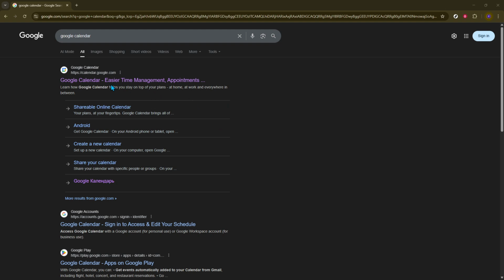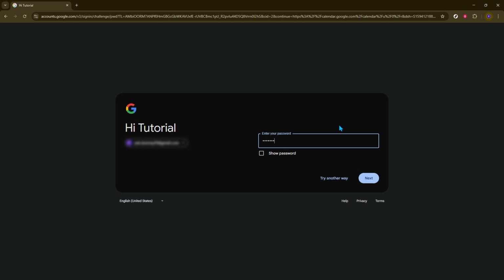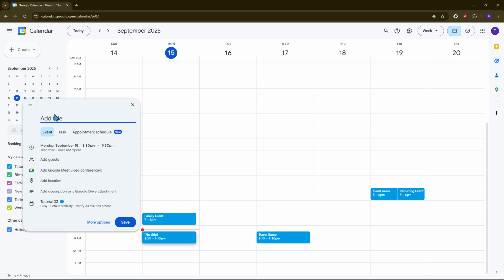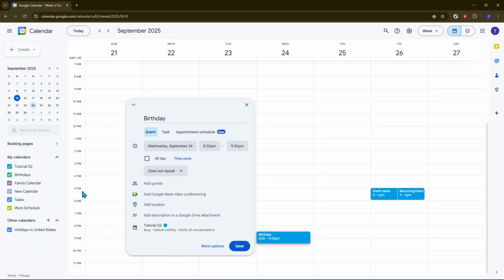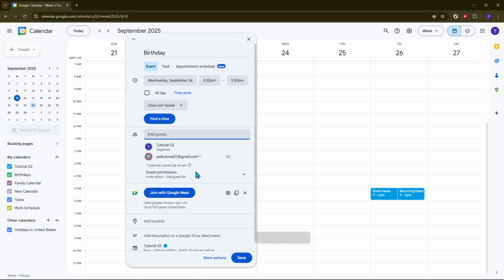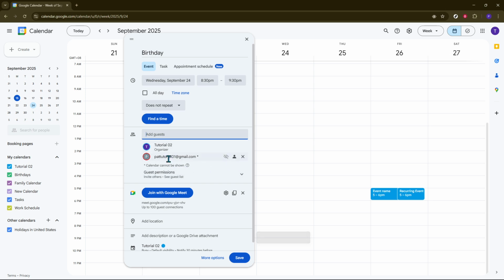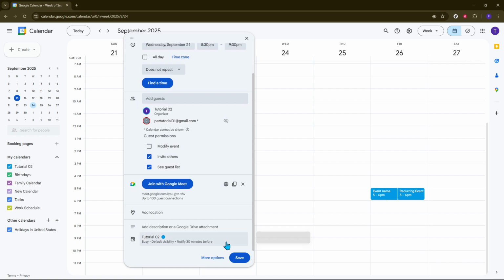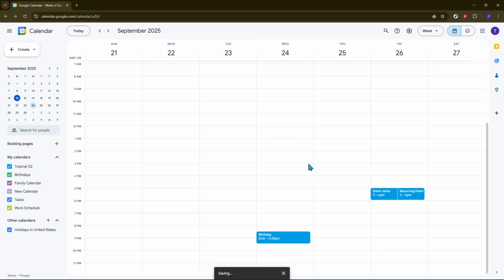How to add guests to an event and send invitations in Google Calendar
Want to know how to invite guests to your Google Calendar event? This quick tutorial shows you exactly how!

Here’s what you’ll learn step by step:

📝 How to create a new event in Google Calendar
👥 How to add guests using email addresses
⚙️ How to set guest permissions (edit, invite others, see list)
✉️ How to send invitations and track responses

Make your meetings and events more organized with Google Calendar guest invites!